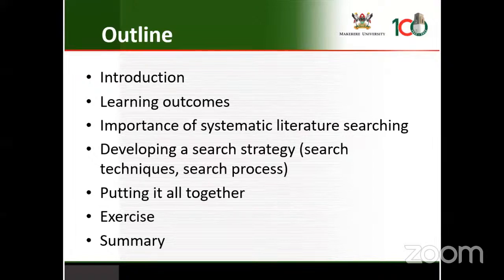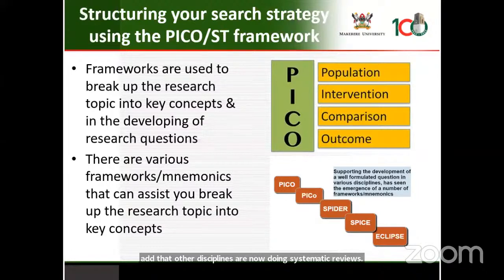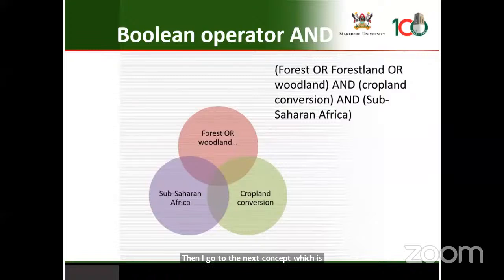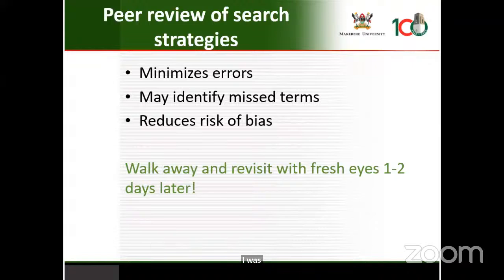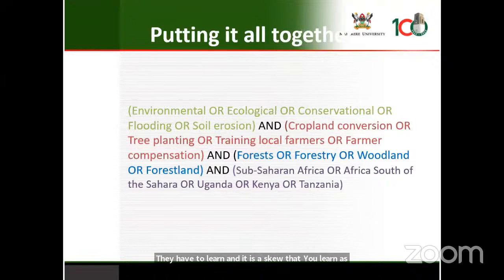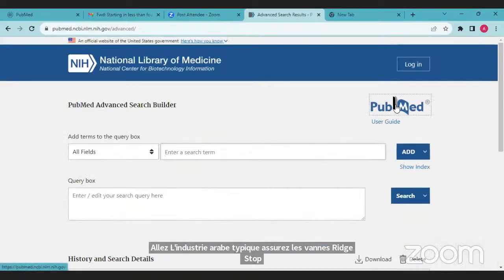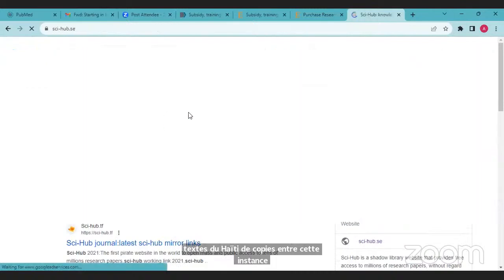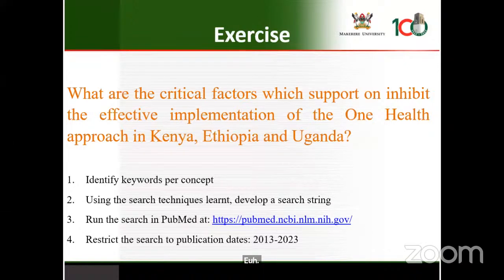SYSTEMATIC REVIEWS AND META-ANALYSES WORKSHOP